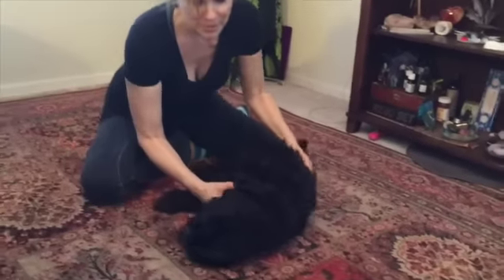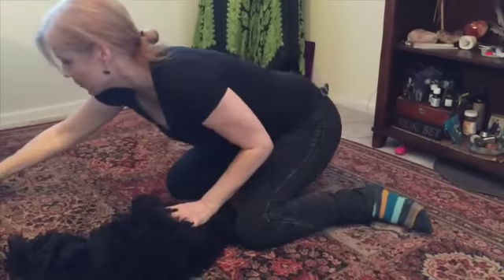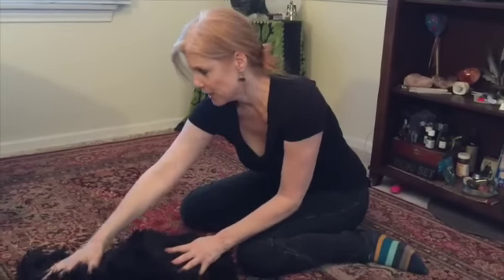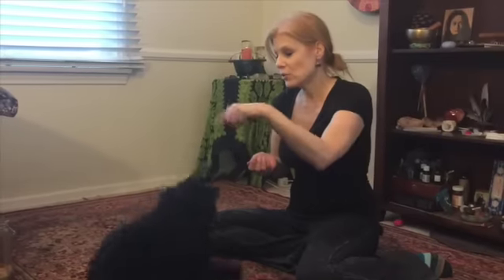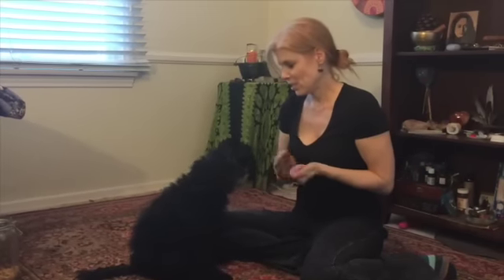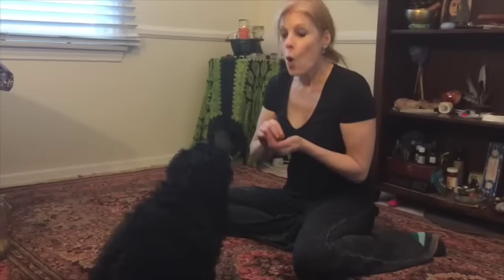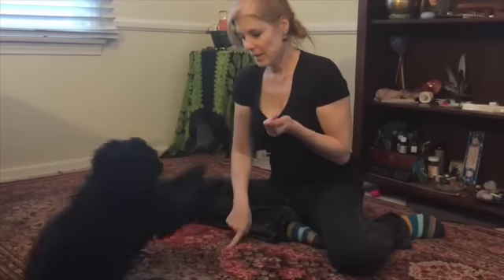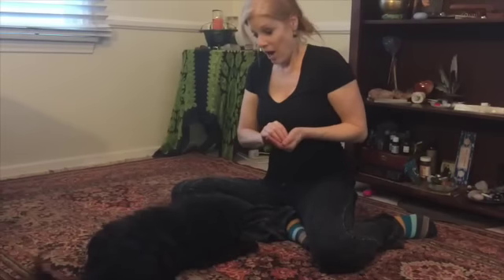How To Teach A Dog To Play Dead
I show you how I taught my dog Macie to play dead. Very easy method.